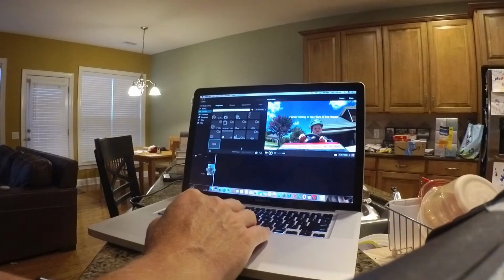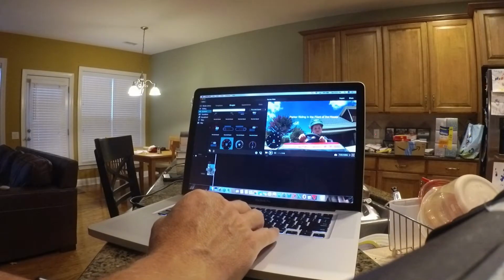Virb Edit Tutorial